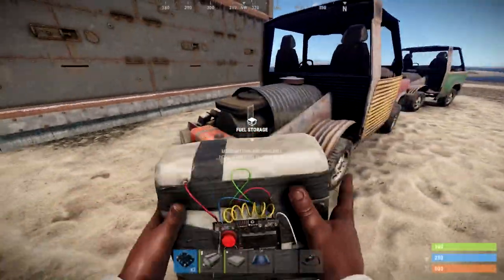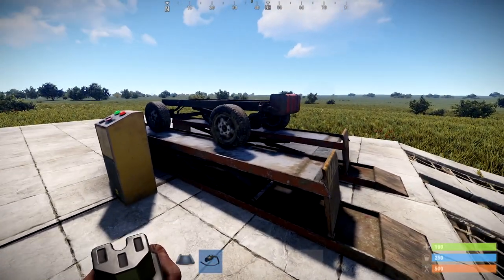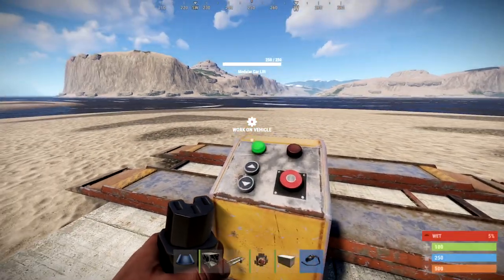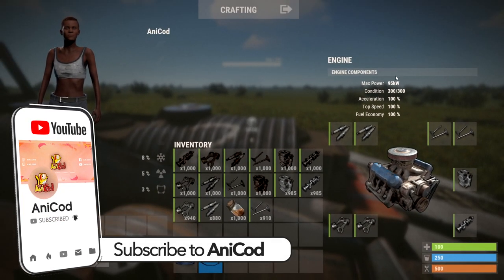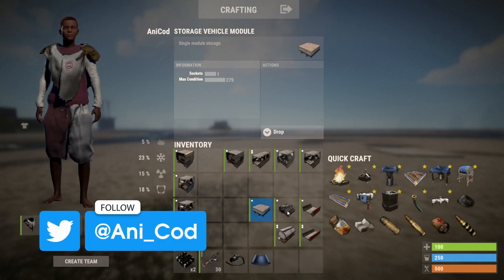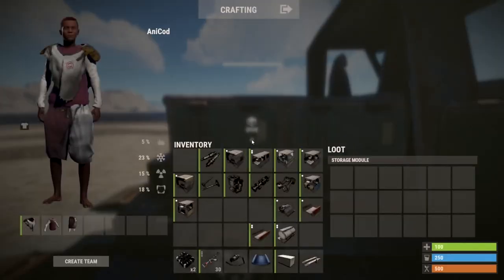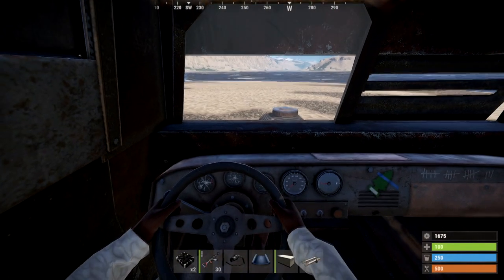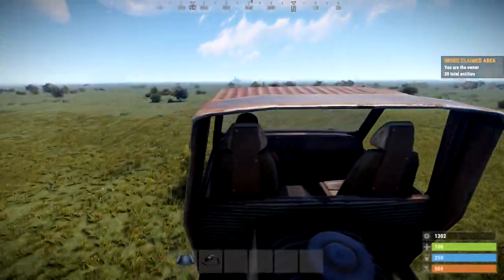MODULAR CARS | Update 2021 | RUST Guide | Step by Step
So in this video we go through the modular cars update in Rust. I made a video on Modular cars a few months back but this is the updated 2021 version that goes into a bit more detail. We will go through how you get the 2 modular chassis, the 3 modular chassis and finally the mother of all, 4 modular chassis. I will show you a guide on how to set up the modular car electric ramp, wire it up and get a modular car onto it ready for you to start building your pride and joy.

We will go through the armoured modules, the dedicated engine, 18 slot storage module, the fuel tanker module, and the taxi module.

The minimum you need for a working vehicle is a cockpit and an engine. Some cockpits come with engines fitted however some will need the dedicated component.

Remember in Rust, to get an engine working you will need a few components to fit before the engine will even start. These include the spark plugs, carburettor, valves, pistons and crank shaft. they come in 3 quality settings, low, medium and high. Low gives 70%, medium gives 85% and high quality engine components will give you the maximum 100%.